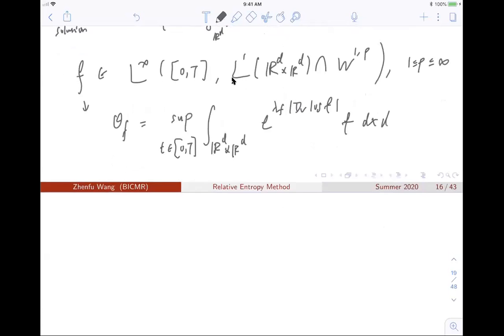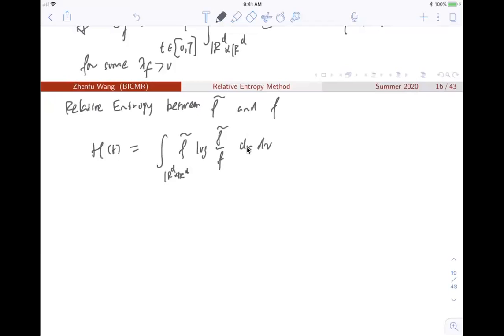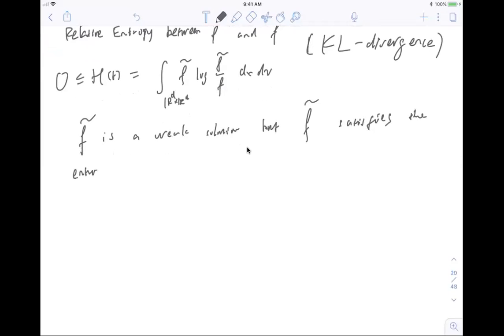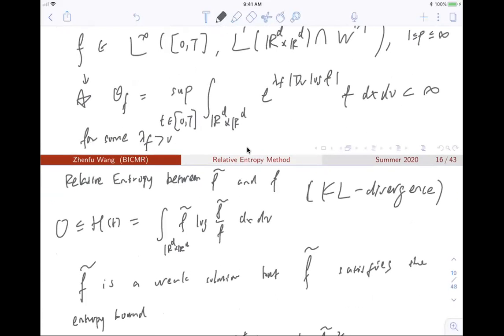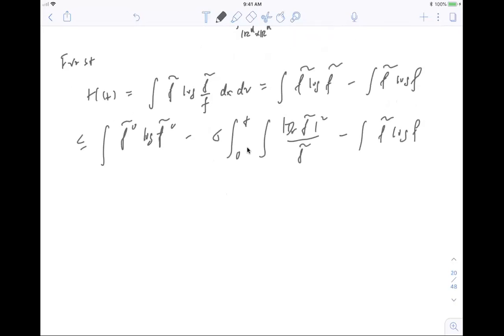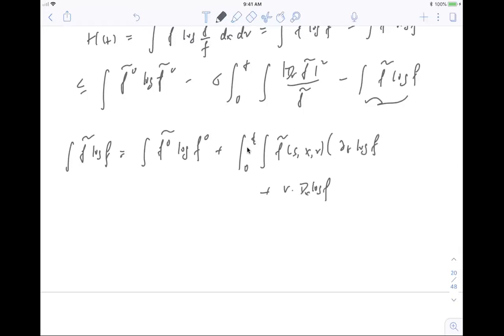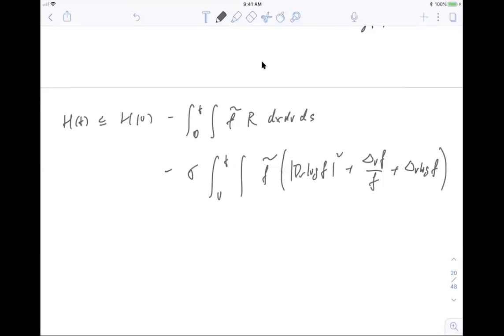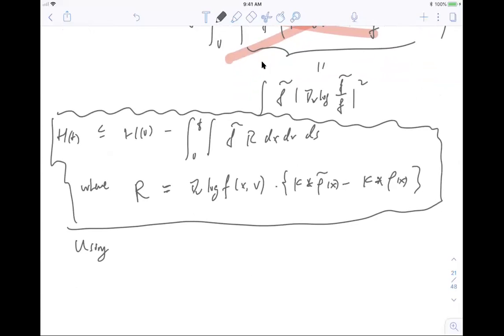Part of Lecture 3 Topics in Analysis of Many Particle Systems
Coupling Method, Kac's Chaos and Propagation of Chaos.

I accidentally forgot to record the lecture on Zoom, so this video is not complete, but I will upload a longer and complete version later.